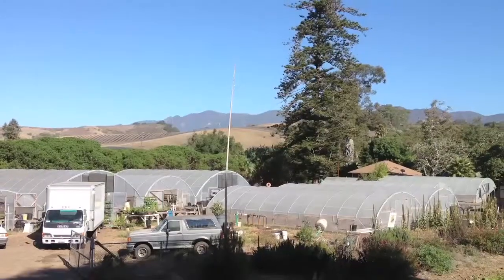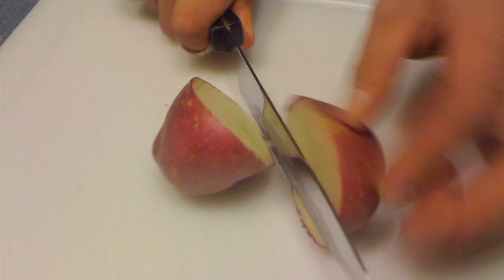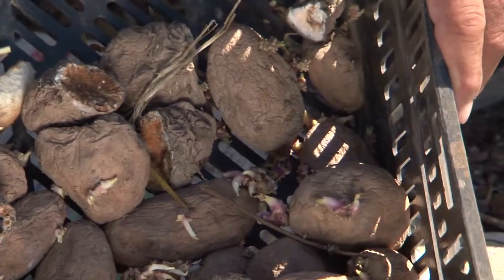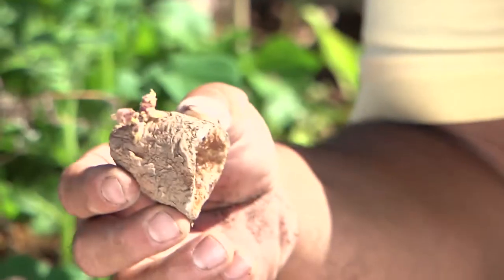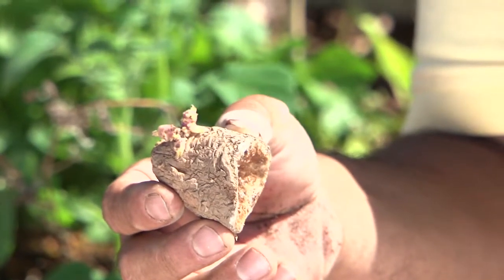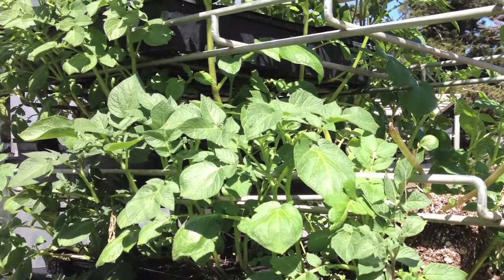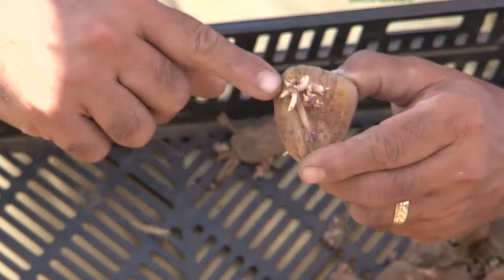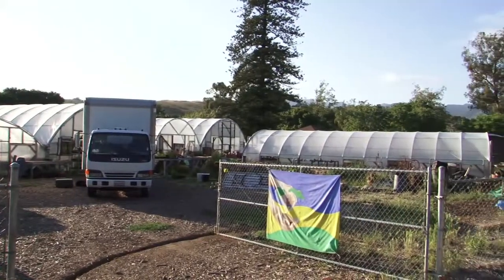Potato Cloning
Potato Cloning. Part of the series: Potato Planting. Potato cloning is basically just taking a potato and cutting it into pieces. Find out about the ins and outs of potato cloning with help from the operator of a nursery in this free video clip.